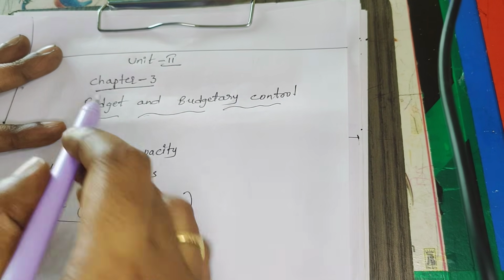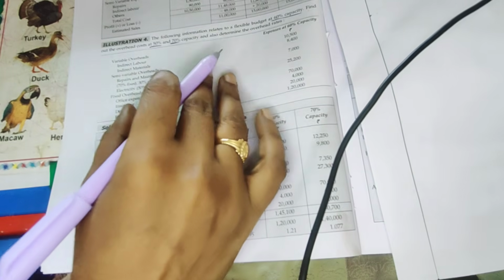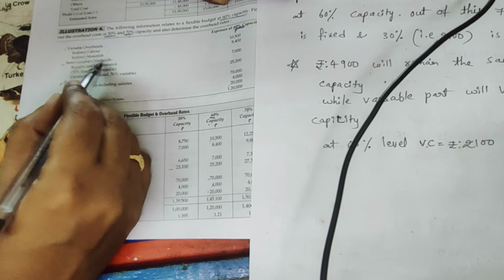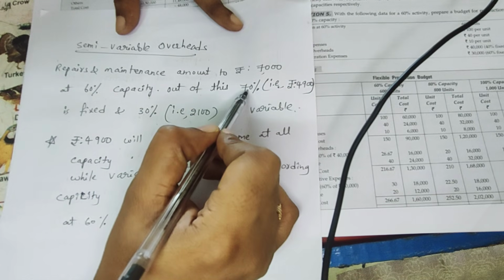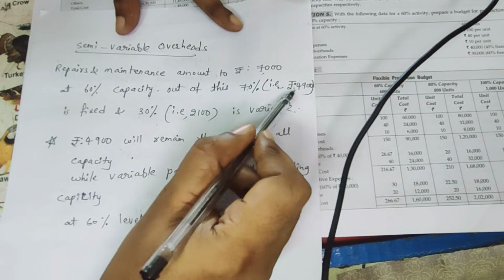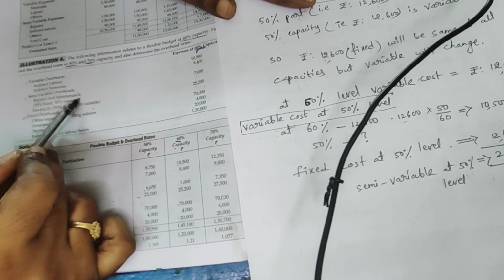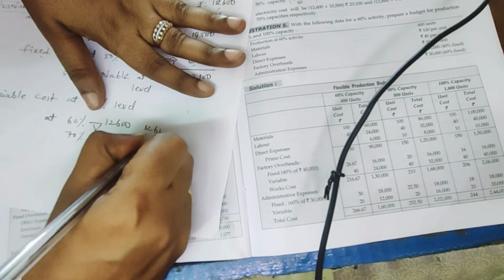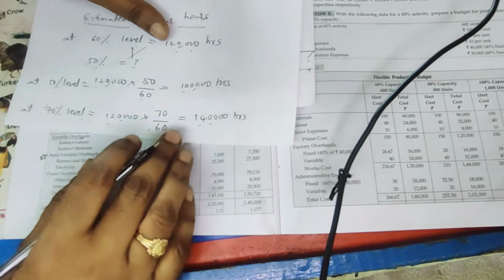Budget and budgetary control/OU/semister Vl/CCMA